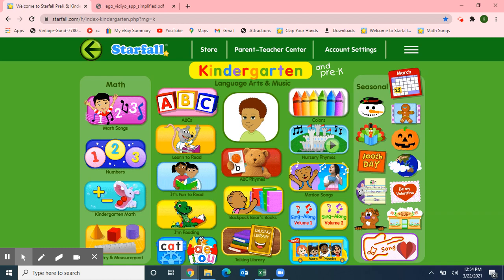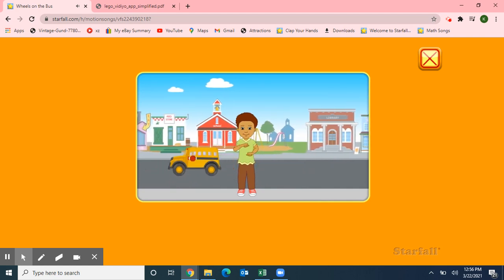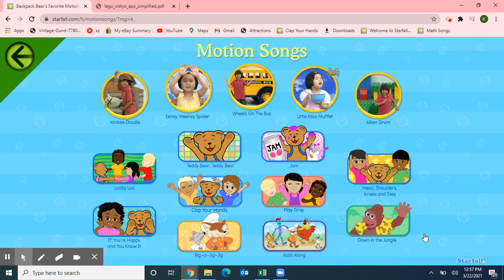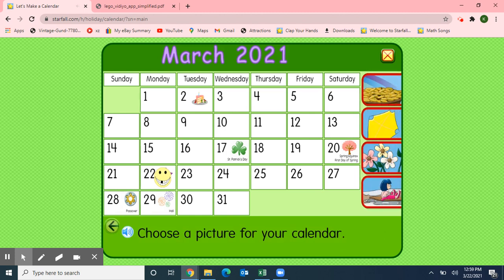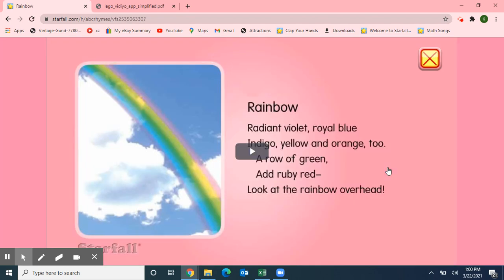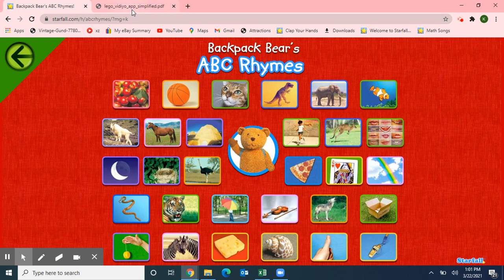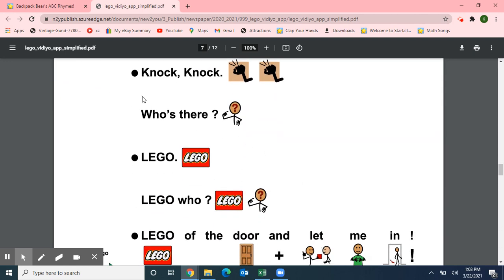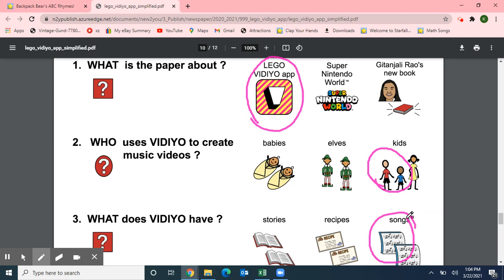Class Meeting: 3/22/21 Starfall Motion Song/March Calendar/"Rainbow" & News2You "LEGO VIDIYO App"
Class meeting with a Starfall Motion Song "Wheels On The Bus", March calendar activities, Backpack Bear's ABC Rhymes "Rainbow" and News2You "LEGO VIDIYO App"